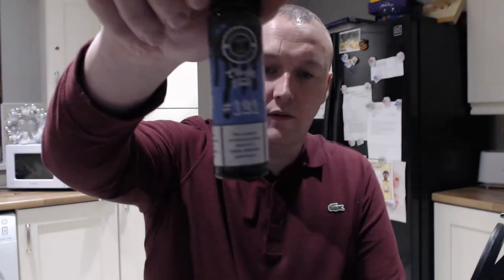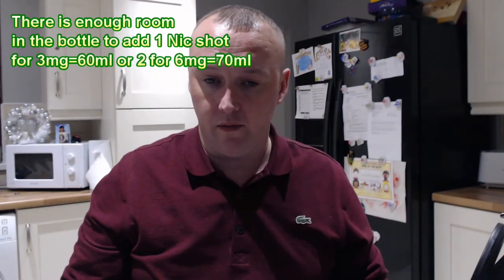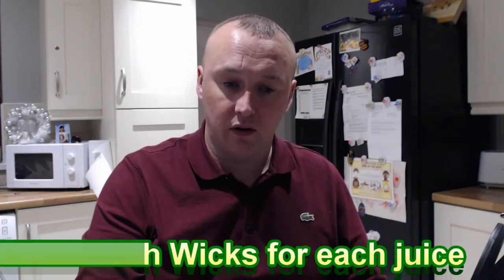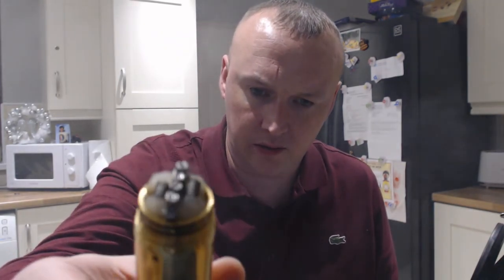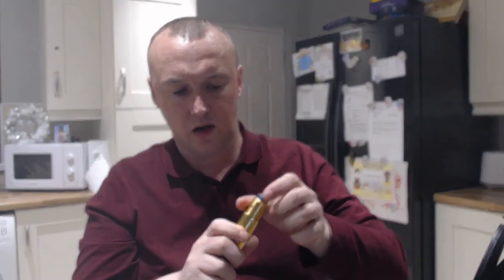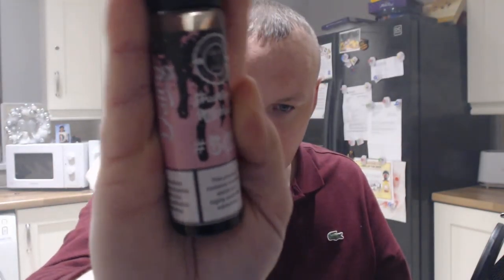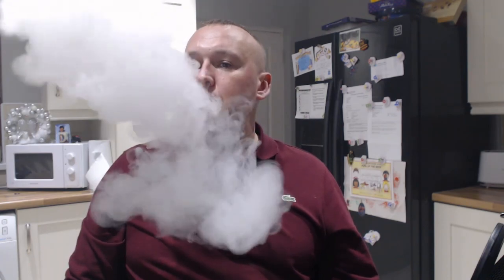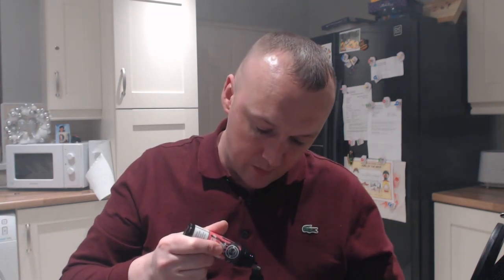#17 Juice N Coils e juice x9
57 different flavours to choose from in 9 Categories- Desserts, Drinks, Fruits, Heisen, Menthol, Slushes, Sweets, Dairy and Frozen.
60ml bottle with 50ml e-juice (0mg Nicotine)- £6.50 A Nic shot or top up with VG is required- £1 for each Nic shot, 1 needed for 3mg & 2 needed for 6mg.

70-VG/30-PG
The bottle contains 50ml of e-juice. The bottle size is 60ml (but will hold 70ml) leaving 20ml spare for any further ingredients to be added.
Juice 'N' Coils' Liquids are ready to vape, BUT they do compensate for an extra Top Up Shot to be added, and so the flavour concentrate is stronger, some may find this too strong!
They recommend adding a Top Up / Nicotine Shot to our liquids in order to bring the concentration levels down to their intended values. Please allow for extra steeping time once any further ingredients have been added. Steeping times may vary, they ALWAYS steep the liquids for a minimum of 2 weeks, so some may require a little nudge to bring out their best potential.

For any further information, help or advice feel free to join the Facebook community:
Juice 'N' Coils (18+)
Here you will find a fantastic community of vapers, new and old, willing to help anyone with anything!
THIS PRODUCT DOES NOT CONTAIN NICOTINE!